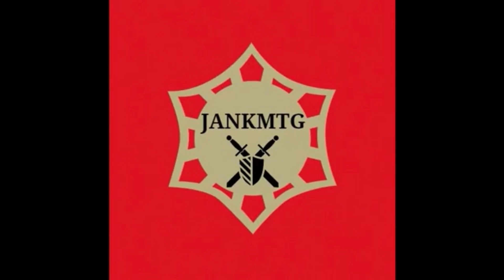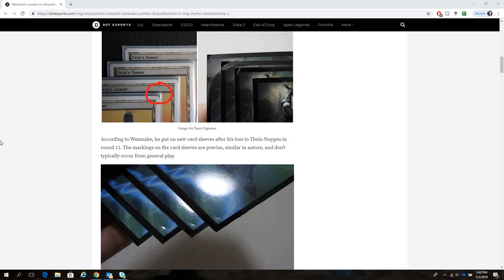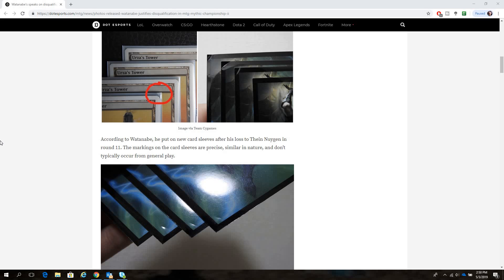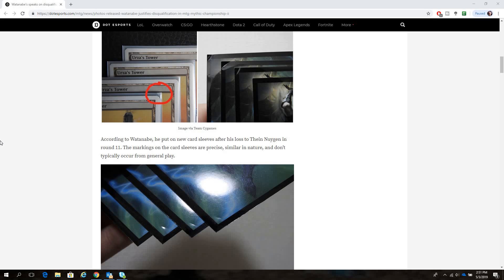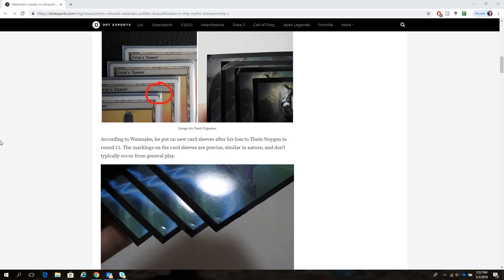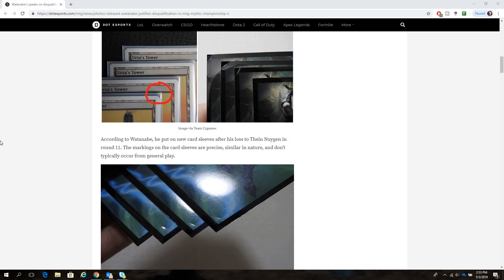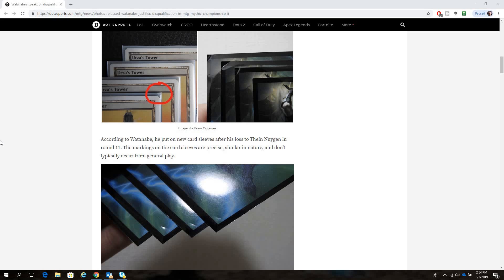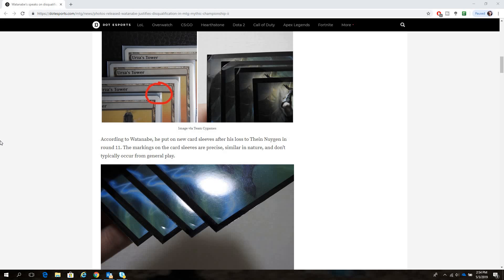Cheating In The Highest Ranks Of Magic The Gathering! We need Change!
It is time to embrace the digital age as far as how we determine who the top level pros in our beloved game of Magic The gathering will be!